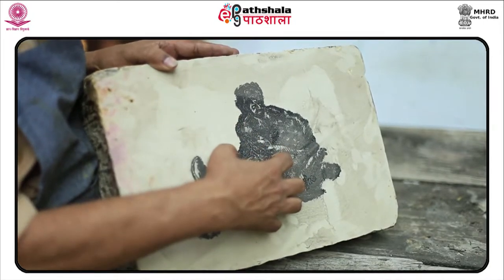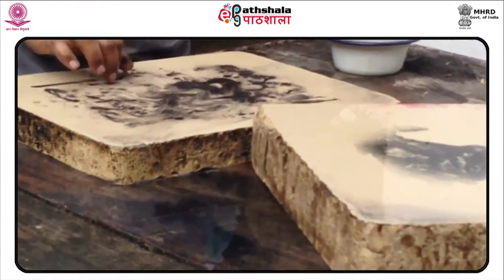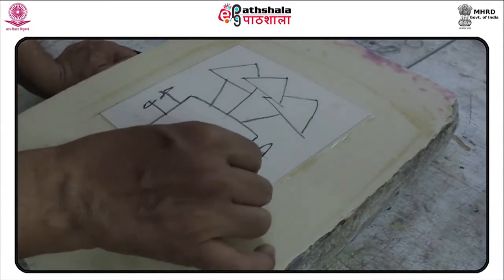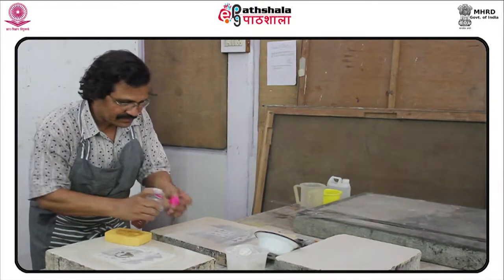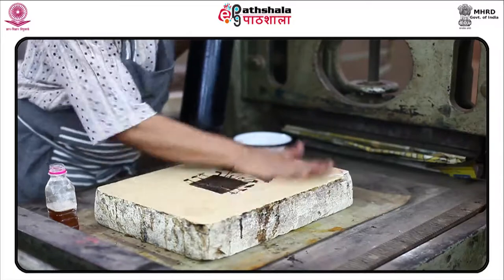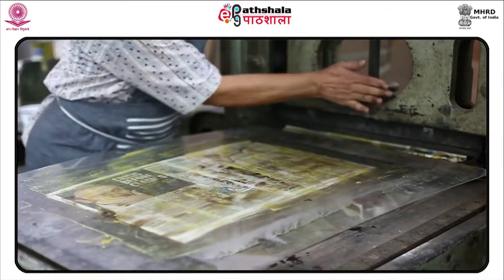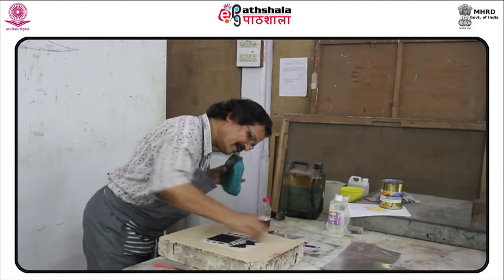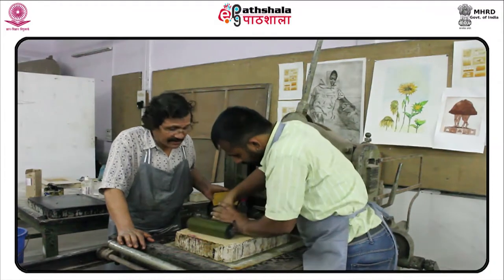Lithography Colour Revers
Paper : P-14.Print Making